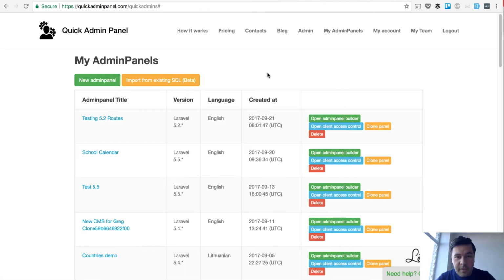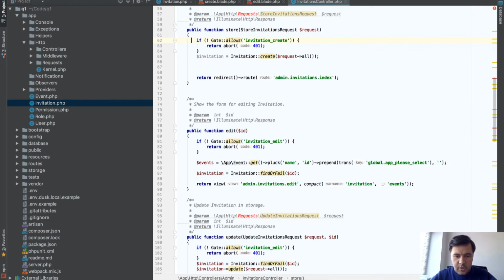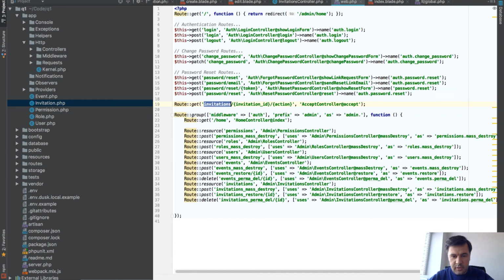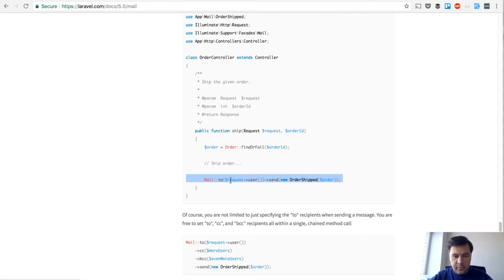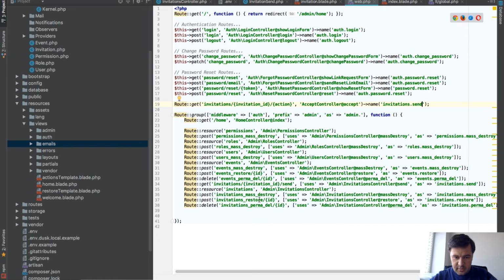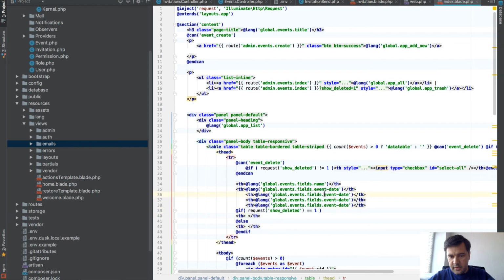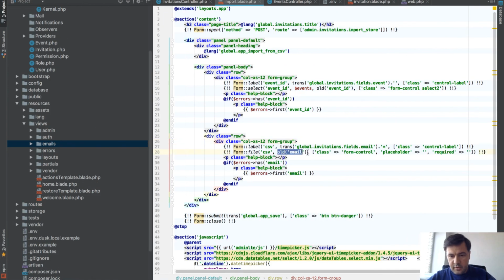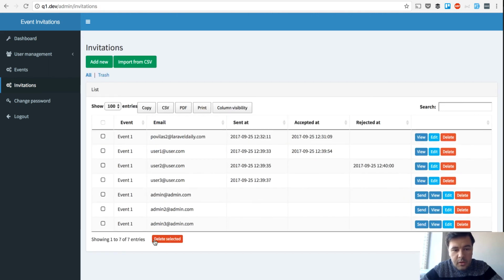Live-coding: Invitations System with Laravel 5.5 + QuickAdminPanel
Demo of a simple Laravel project where users can create events, add email list and send invitations, then recipients can accept or reject invitations.